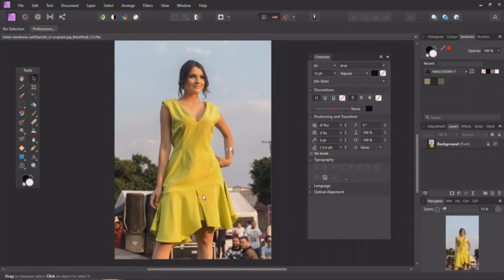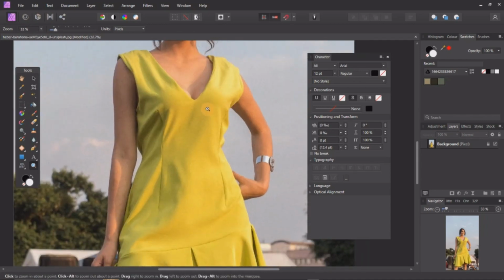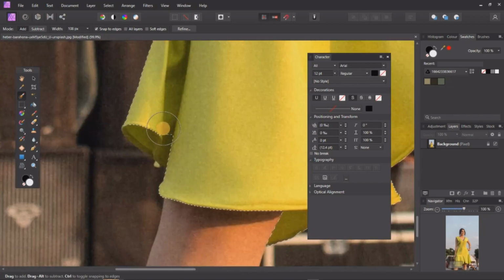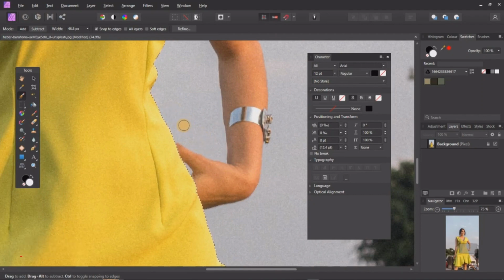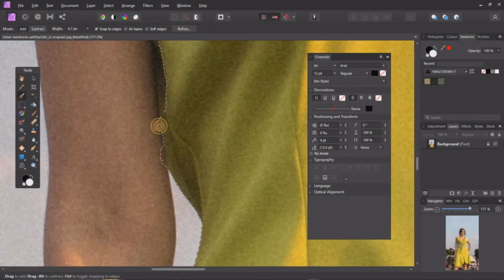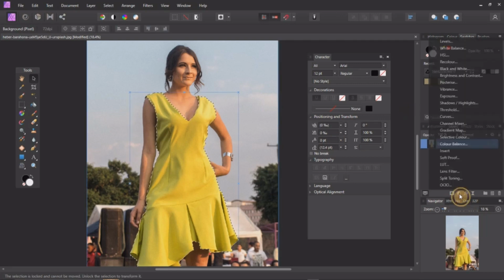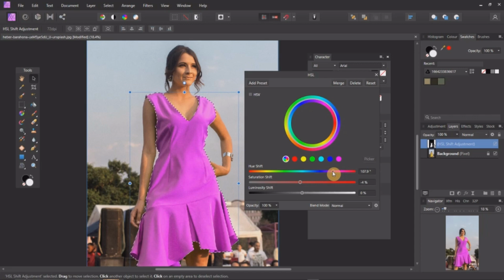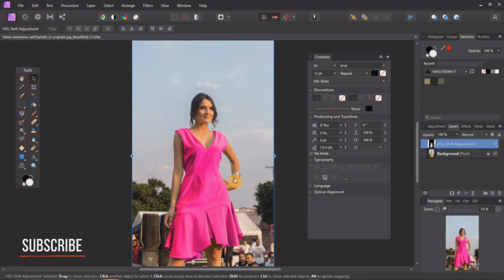The Perfect way to Change Colors in Affinity Photo in 5 minuites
This tutorial is perfect for Affinity Photo beginners and veterans alike, because this technique is so simple, yet so effective! 😊